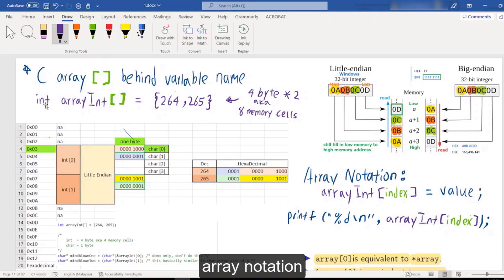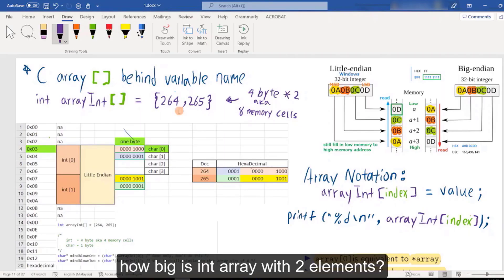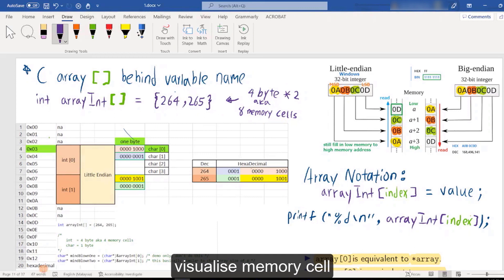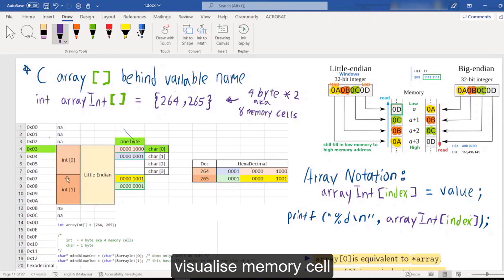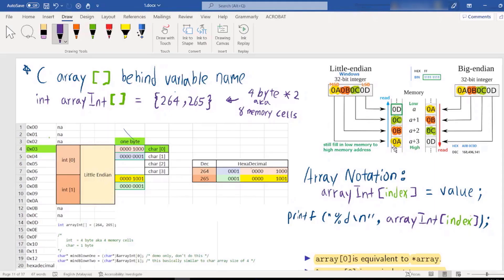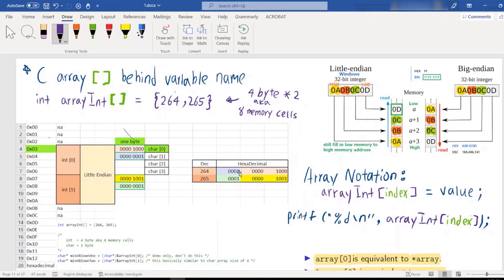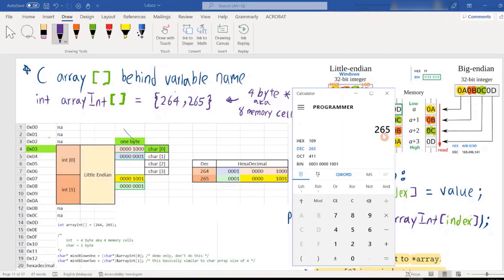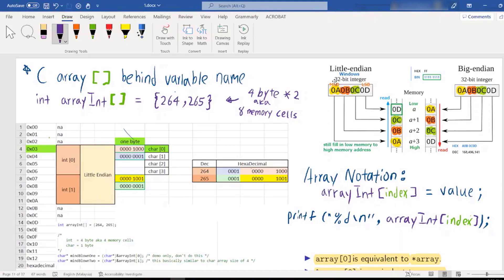How array or variable is structured in little endian memory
00:00 array notation
00:35 how big is int array with 2 elements?
00:56 visualise memory cell
01:58 side information